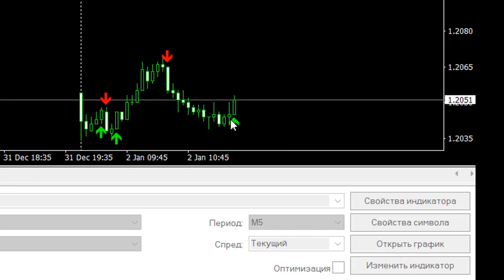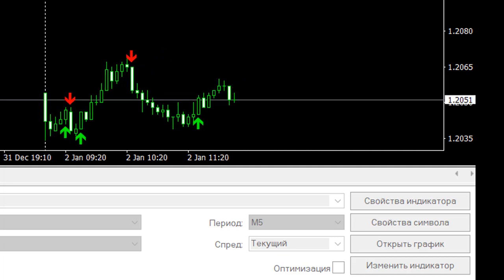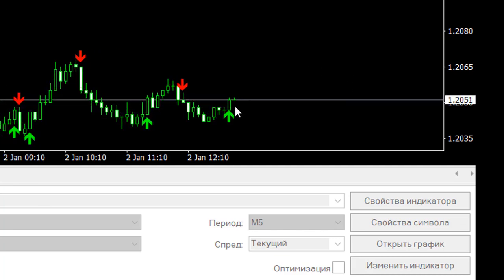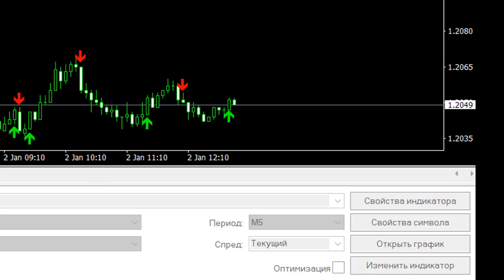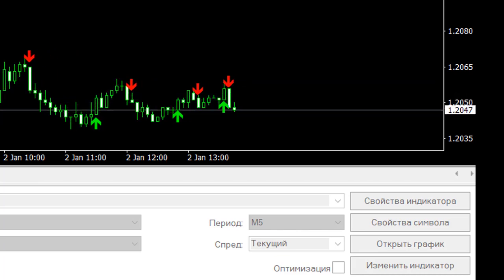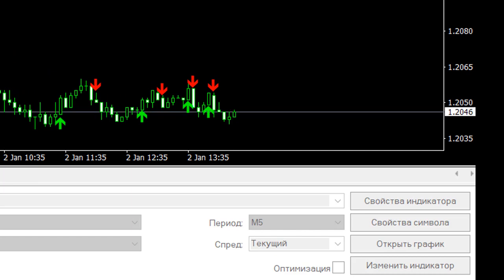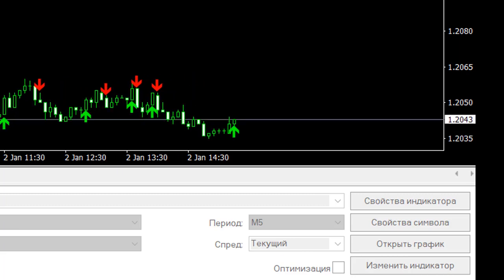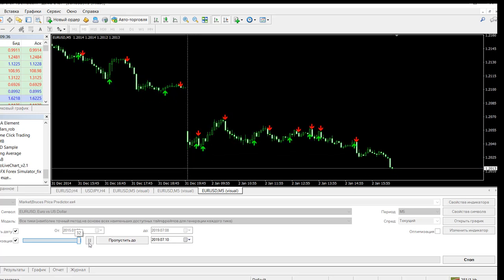Arrow test Bruces Price Predictor and RESULTS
If you want to learn how to trade cryptocurrency, I can teach you for free. To do this, you need to register with a binance broker using this link. Also, you will receive a 5% refund to your account from each of your transactions
After registration, write to me in telegram and tell me that you have registered through me, I will check. My telegram: @Pointstorm.
I also have skype and discord. Write where it is more convenient for you to communicate.
After that, we will call  and I will show you how you can trade cryptocurrencies. The minimum deposit for trading is $ 10. You can do scalping as well as trade in the medium term. For analysis, you can use MT4 or MT5 terminals. Cryptocurrency trading is more profitable than forex trading.